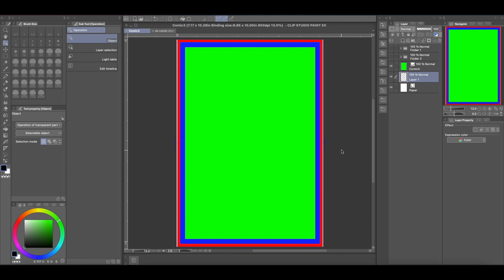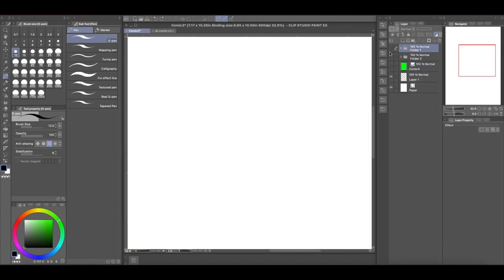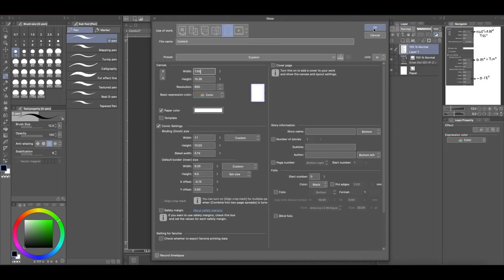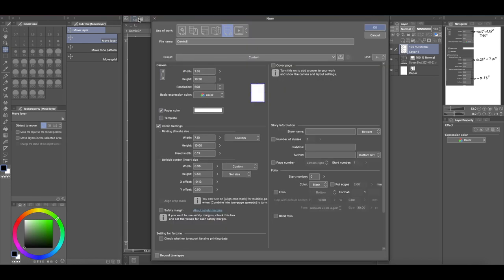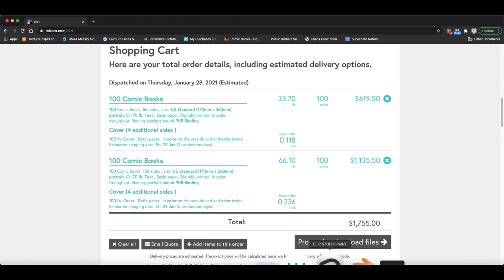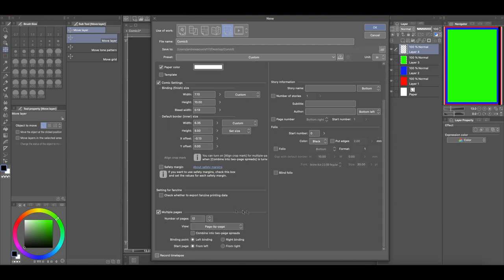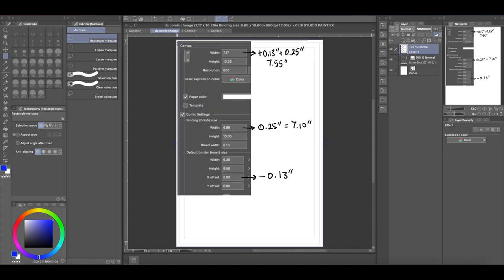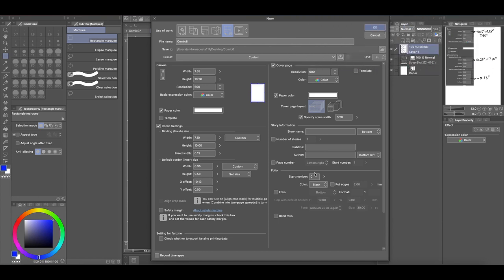[Clip Studio] How to Create Perfect Binding Page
How to create a comic book page for perfect binding/ square binding books.